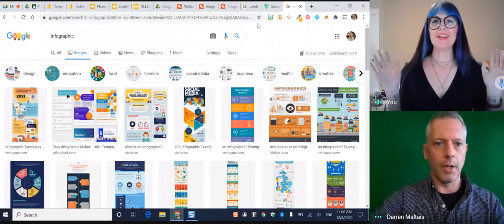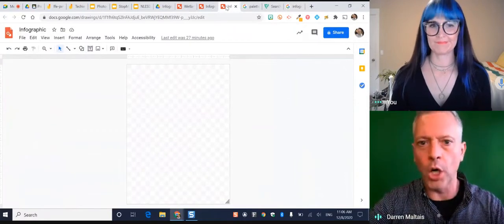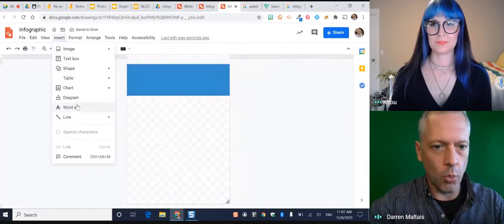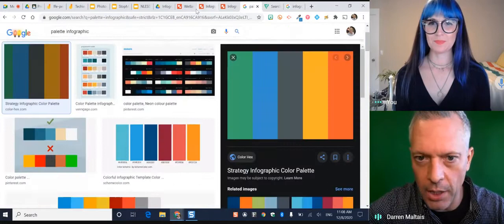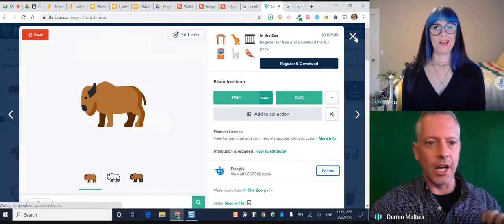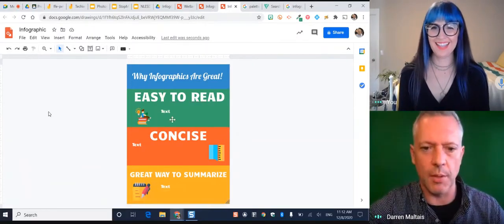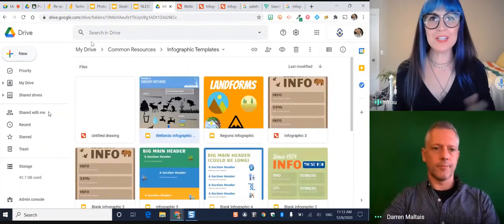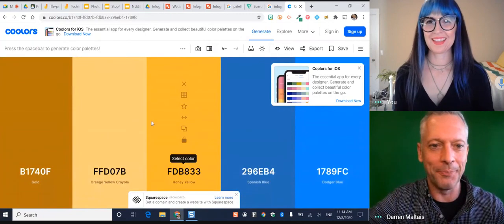Creating Infographics in Google Slides!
Trish and Darren Show how to create infographics